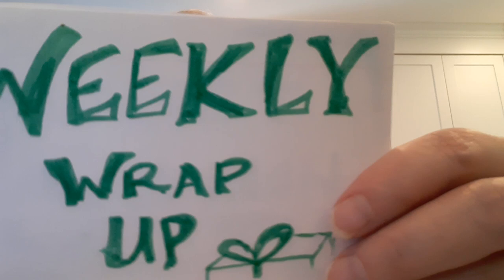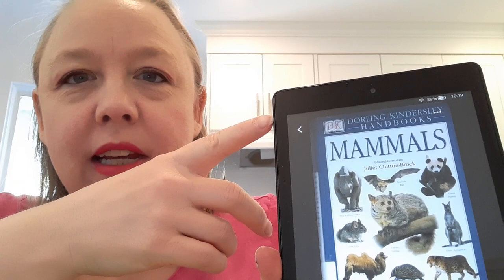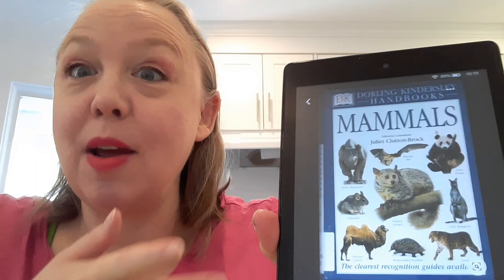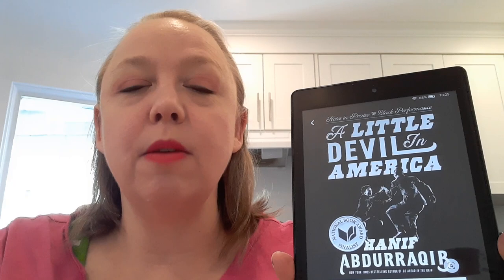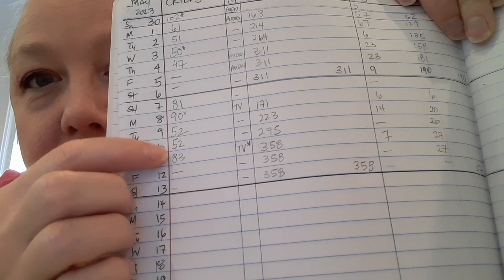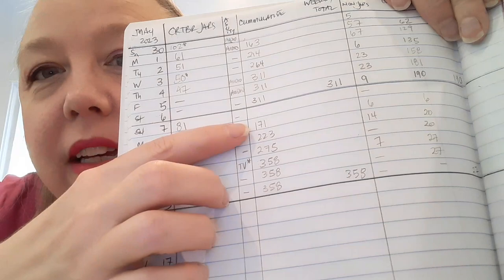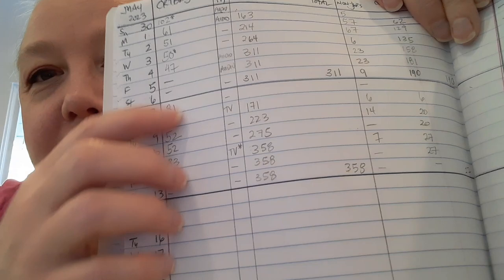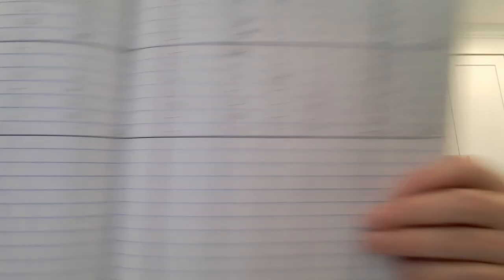Week 2 Wrap Up ~ Currently Reading Challenge ~ May 2023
It's time to see how things went for the second week of the May 2023 Currently Reading Challenge!

For the month of May, I am working on reading the books from my Currently Reading shelf.  I pick 5 titles (3 Fiction, 2 Non-Fiction) and my goal for each week is to read 50 pages a day, 5 days out of the week for a total of 250 pages a week. This works out to 1,000 pages for month over the 4 weeks of the challenge.

Did I get to 250 Pages this week?  Let's find out!

QotD:  Did you have any finishes this week?

Week 2 Picks Were:
Mammals | Editorial Consultant: Juliet Clutton-Brock (Dorling Kindersley Handbooks Series) ~ 214 Pages Left
A Wicked Game by Kate Bateman (Ruthless Rivals #3) ~ 0 Pages Left
A Little Devil in America: Notes in Praise of Black Performance by Hanif Abdurraqib ~ 270 Pages Left
Beautiful Creatures by Kami Garcia & Margaret Stohl (Caster Chronicles #1) ~ 434 Pages Left *
True Blood - Season 2 ~ 0 Episodes Left

* My page count for Beautiful Creatures changes slightly, my notes had the numbers for the physical edition which is what I was reading when I got it from the library last summer, but I have since switched to the digital edition and will work with that page count going forward.

The Mammals I stumbled on were.

I Also Mention:
Hard-Boiled Cop and Dolphin  by Ryuhei Tamura
Buddy Read with Izzy and K Kelly is The Flight of the Phoenix by R.L. LaFevers (Nathaniel Fludd, Beastologist #1), Liveshow is Thurs May 25th at 7pm on Izzy's Channel

Intro: 0:00
Weekly Recap: 0:45
The Numbers: 17:30
Reflection: 21:20
Outro: 22:45